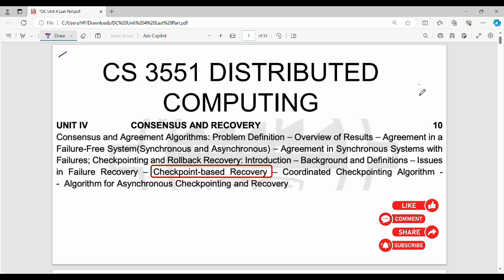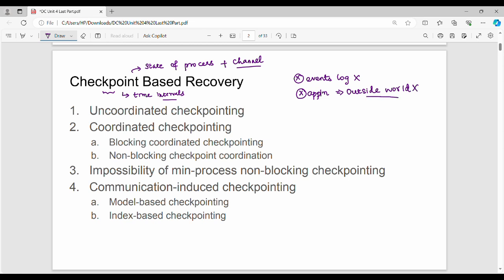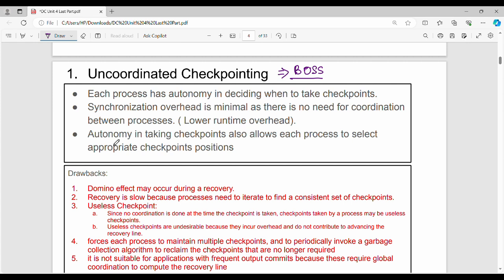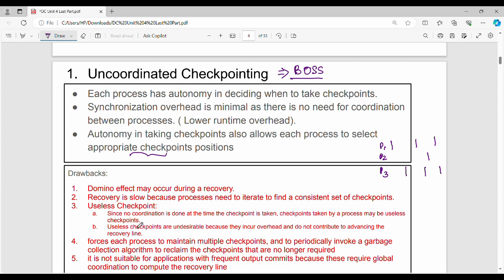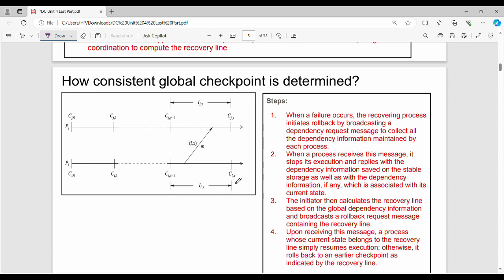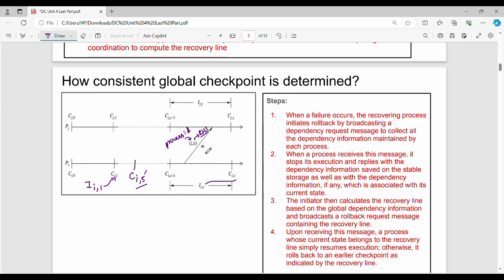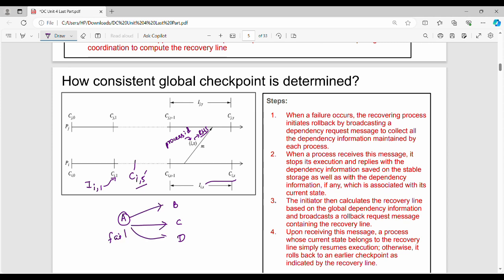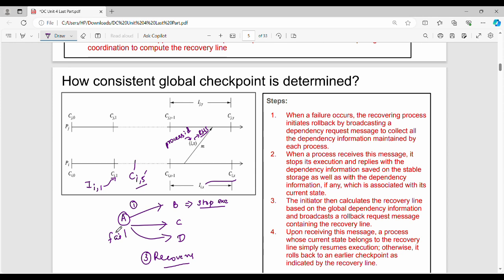4.12 Checkpoint based Recovery Part 1 in Tamil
I have discussed about checkpoint based recovery.